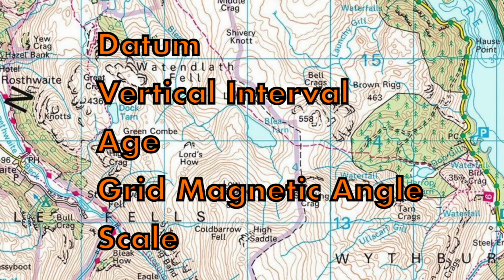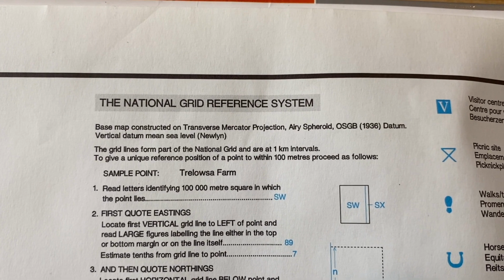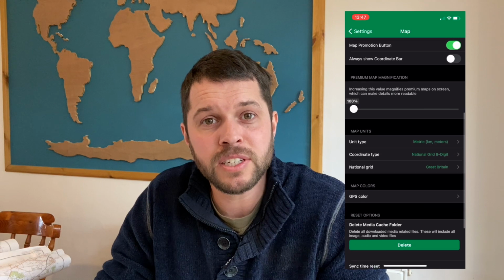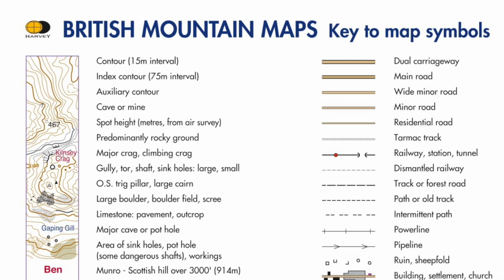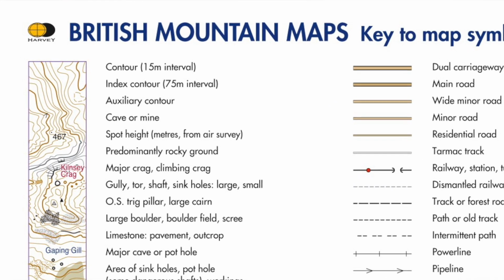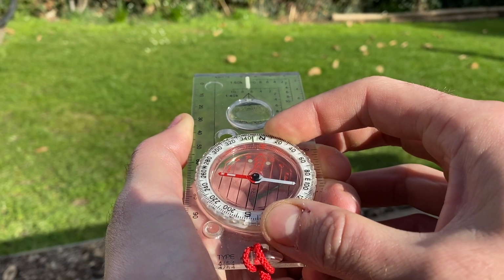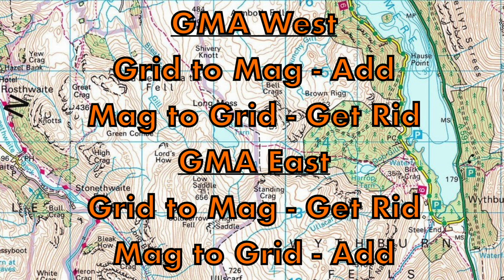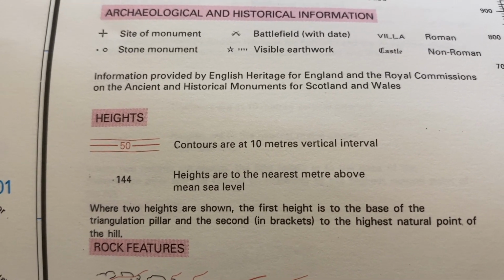Map Reading - 5 Essential Things To Do With Your Map Before Leaving The House - DVAGS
In this video I take you through the first 5 things you should do with your map before leaving the house.

In the military I teach soldiers these simple things so that you don't have issues when out on the trail.

Aaron.

Below are some of the products I use. All monies go towards this channel. Thanks!

Sleeping Pad
Cooker 2
Multi Fuel Cooker
Another Multi Fuel Cooker
Cook Pot
Billy Can
Portable Powerbank
Mini Tripod
Big Tripod
Shotgun Mic
Wireless Mic